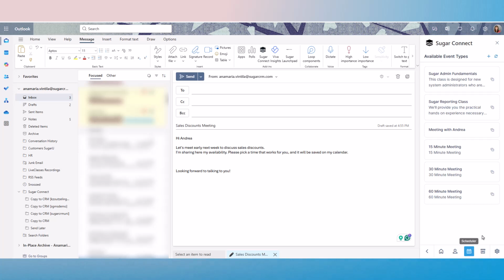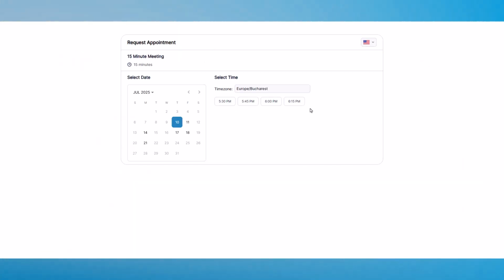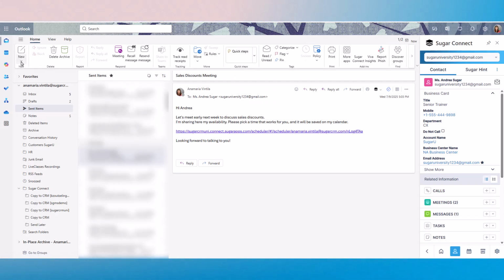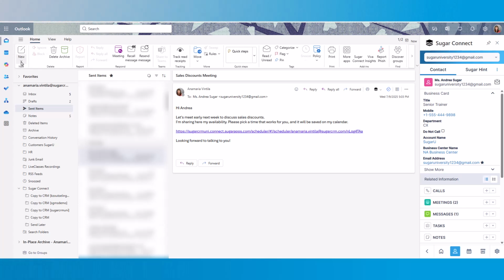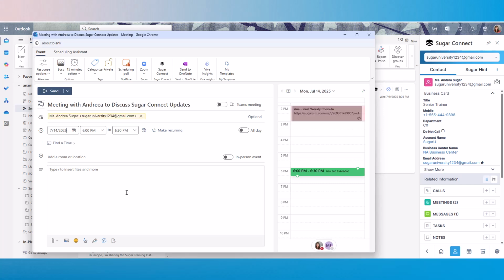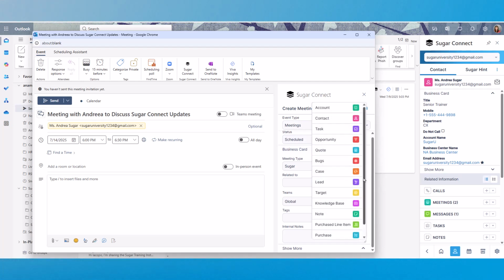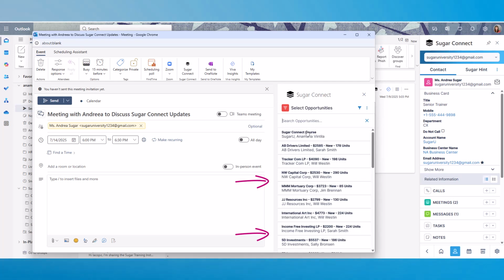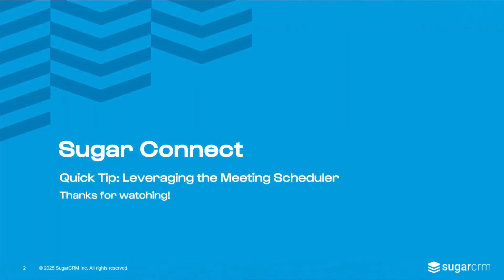Sugar Connect Quick Tip - Leveraging the Meeting Scheduler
This video will teach you how to use the Meeting Scheduler in Sugar Connect to fill in fields not covered by the external calendar event, such as “Related to” or “Internal notes,” saving you time and effort.